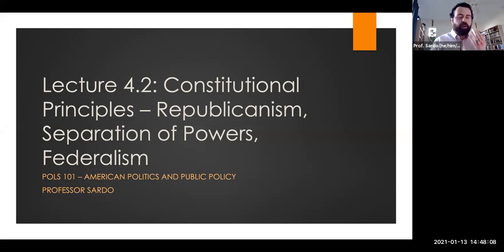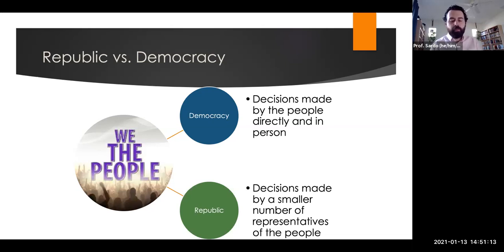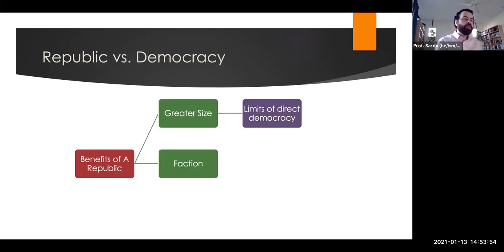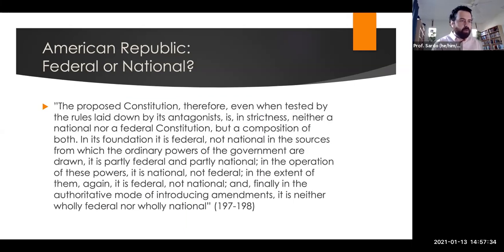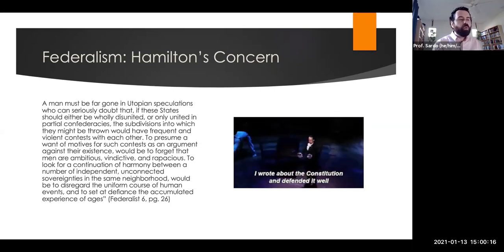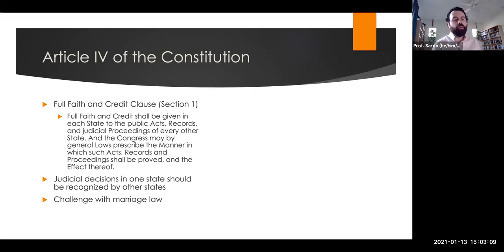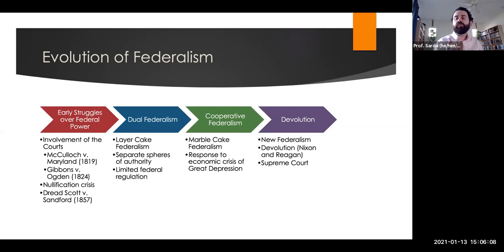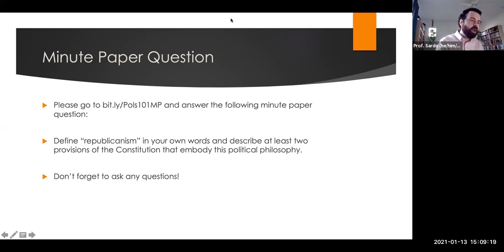Pols 101 Lecture 4.2: Constitutional Principles - Republicanism, Separation of Powers, Federalism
A mini-lecture introducing and discussing the theoretical underpinnings of the US Constitution

Associated Readings:
Federalist Nos. 10, 39, 49, & 51 (Madison) (Moodle)
Federalist Nos. 6-7 (Hamilton) (Moodle)
Chapter 3: “American Federalism” (AG)